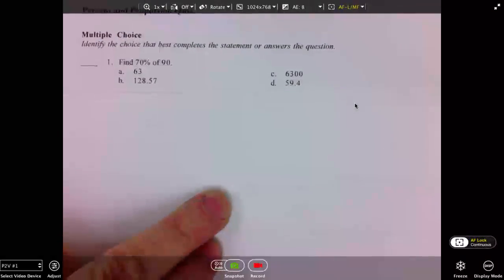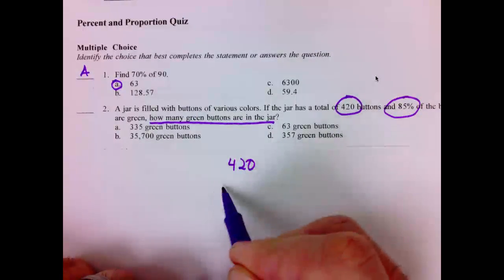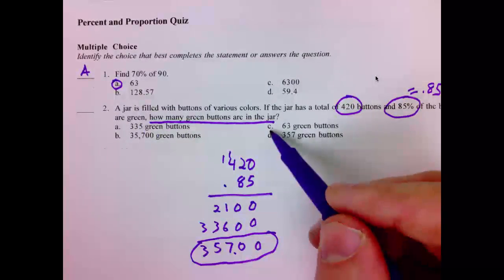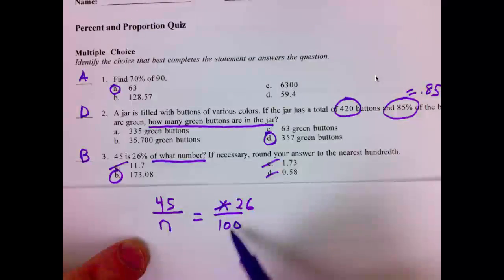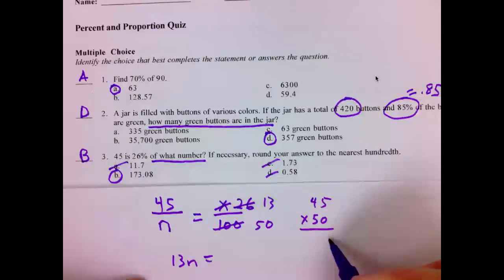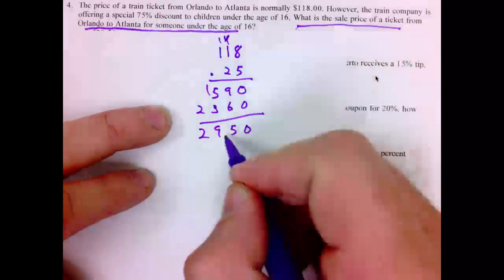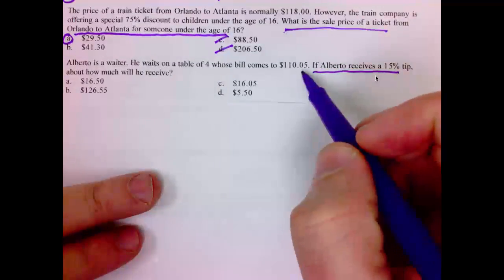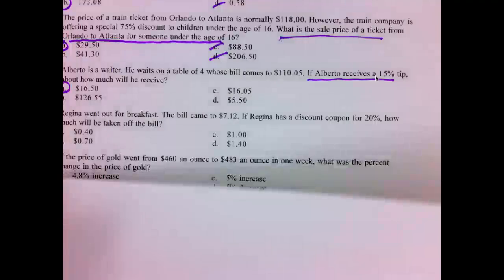Percent and Prop Quiz 1 6